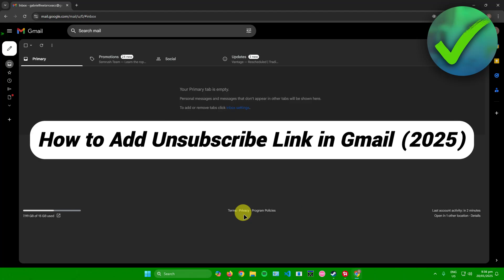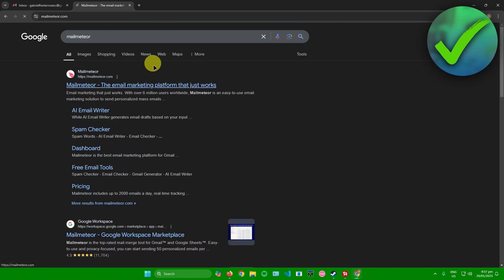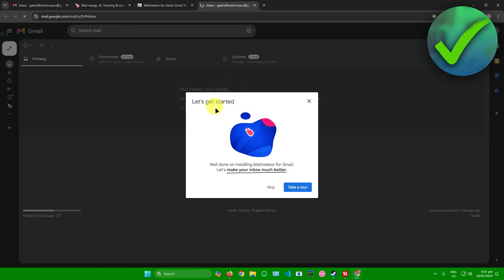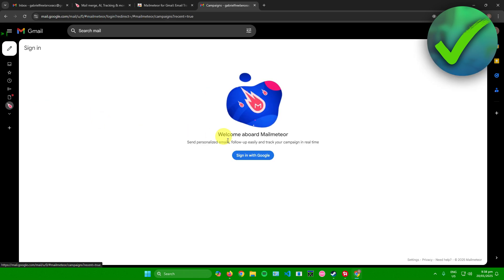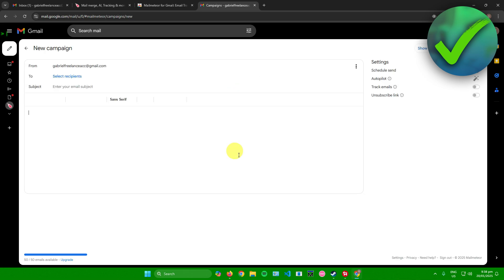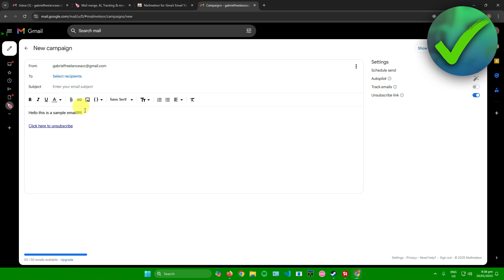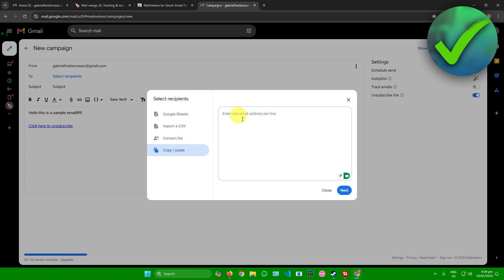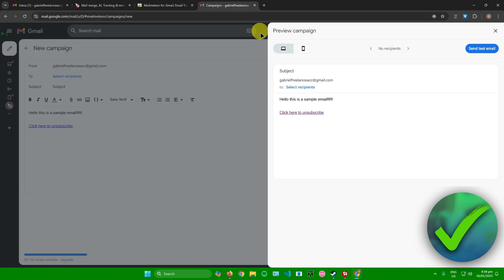How to Add Unsubscribe Link in Gmail (2025)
In this video I show you How to Add Unsubscribe Link in Gmail 2025

Do you want to know how to add unsubscribe link to email gmail 2025? Then I'll show you how to add unsubscribe link to email easily.

This is a step by step Gmail tutorial on how to insert unsubscribe link in gmail and how to create unsubscribe link in gmail